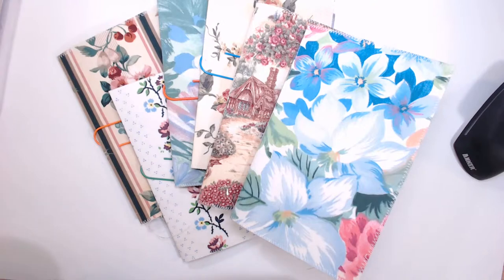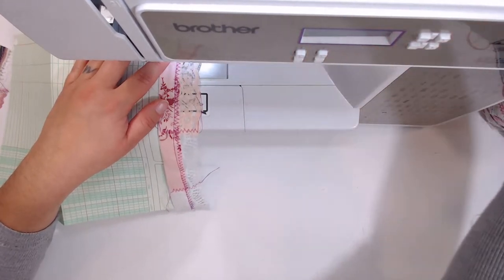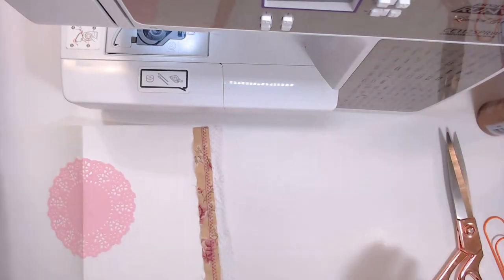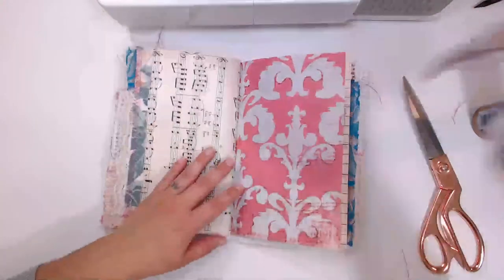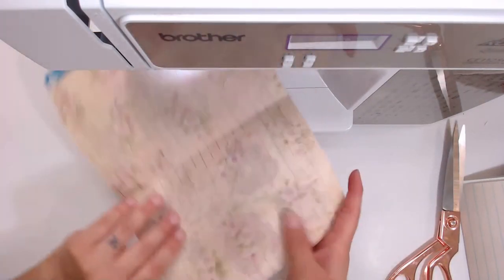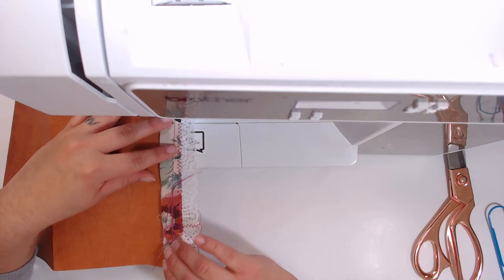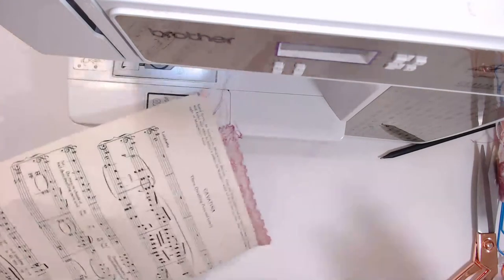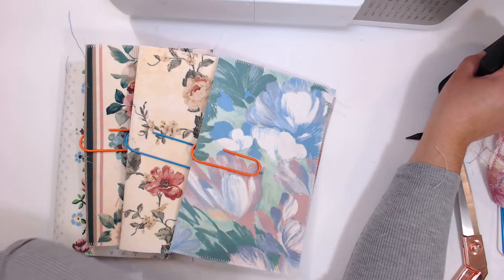Making 23 Junk Journals - Sewing Signatures - Part 1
Heat N Bond Ultra Hold-

Camera-
Microphone-
Blue Snowball iCE Condenser Microphone
Video Light-
Neewer on Camera Video Light 176 LED-
Neewer 11"/28cm Adjustable Friction Power Articulating Magic Arm